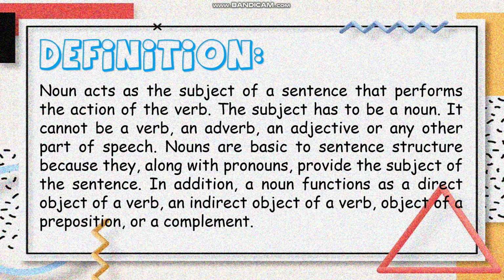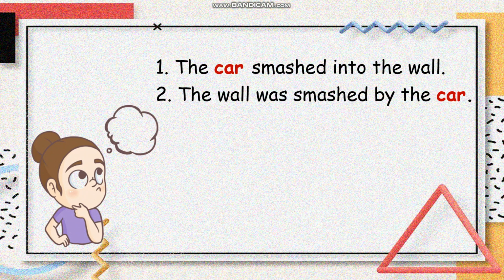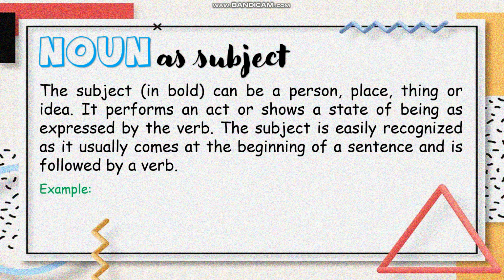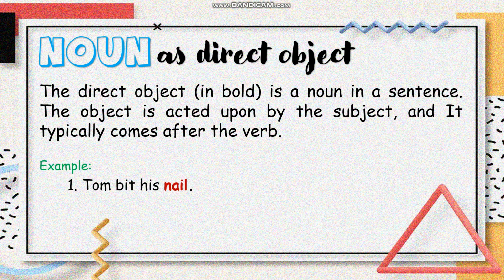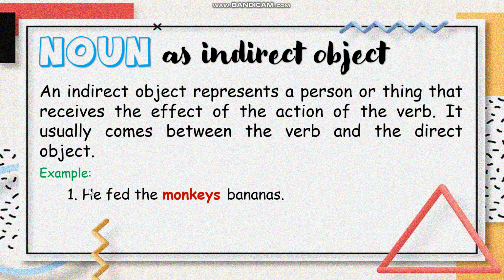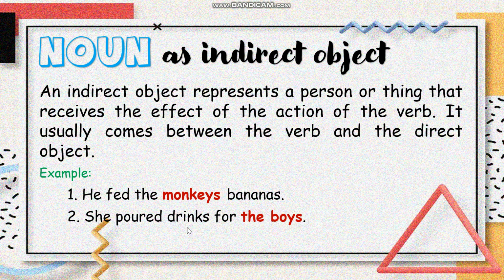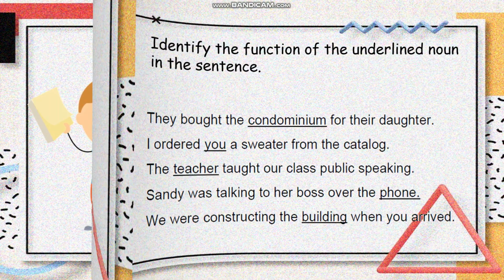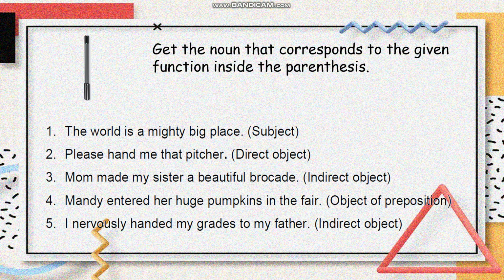NOUNS Functions, Definitions, and Purposes | Module 4 | English 8 | MELCs | 2021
The New Normal Teaching will greatly affect both the teachers and students in absorbing knowledge in this digital setup. This educational video was created to supplement the crafted modules of DepEd (SDO-Pampanga) and TV-aided instruction. The teacher-creator aims to provide additional learning resources in distant and digital modalities.

All credits to SDO-Pampanga for the modules.